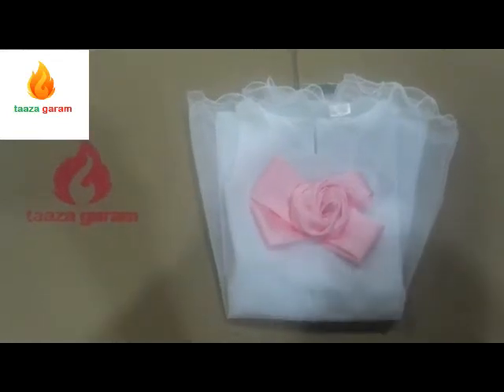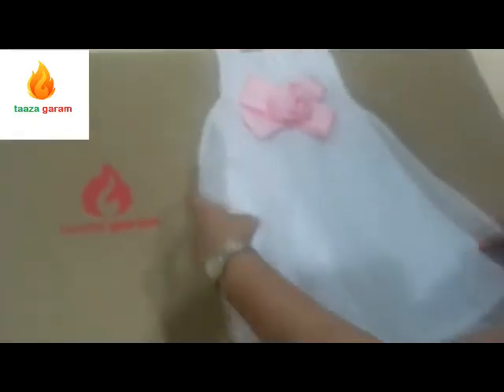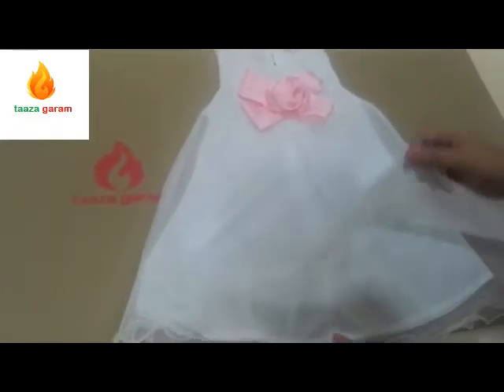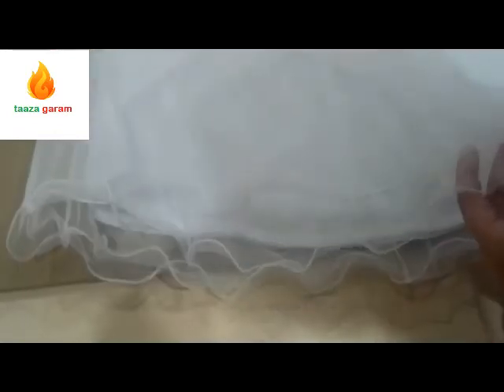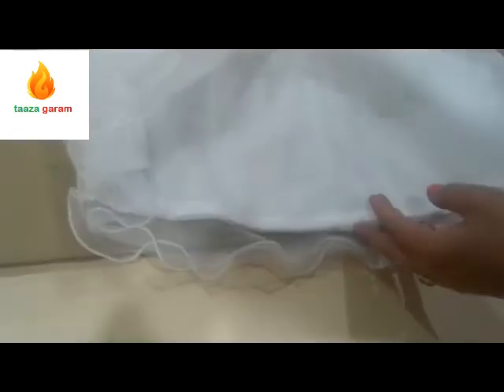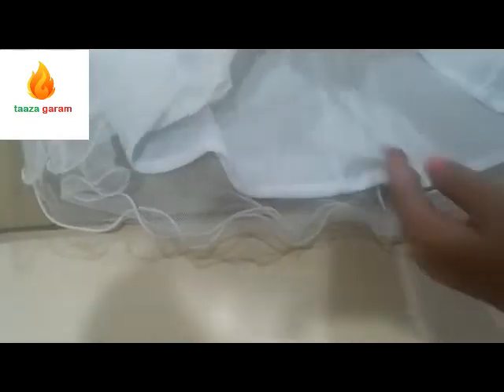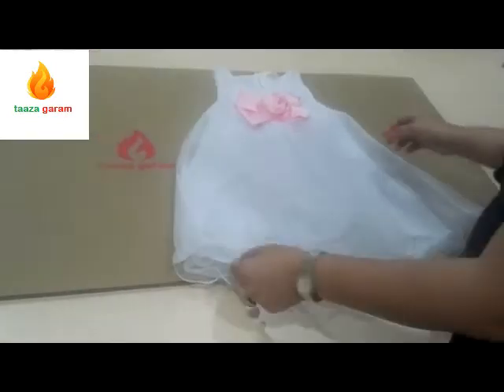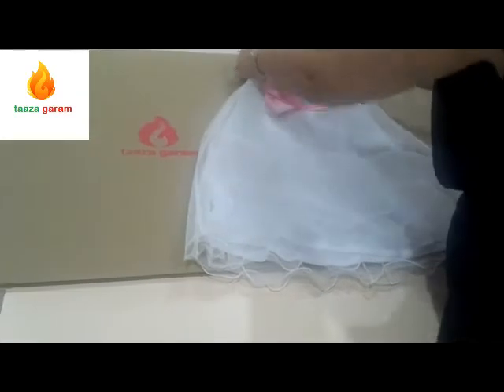Taaza Garam Kids Ruffled Cute princess birthday frock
Taaza Garam brings you this latest and most sought after Little girls Party Girl Dress . Make your adorable little girl look absolutely charming in this dress. This dress is Designed with a gorgeous flower pattern, it is fashioned from a rich quality material but none the less is comfortable to wear too.